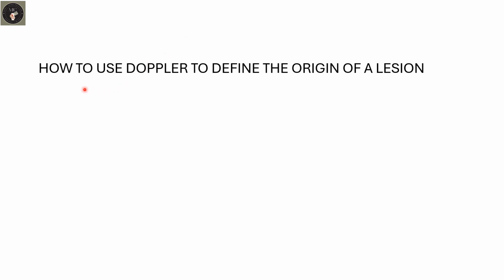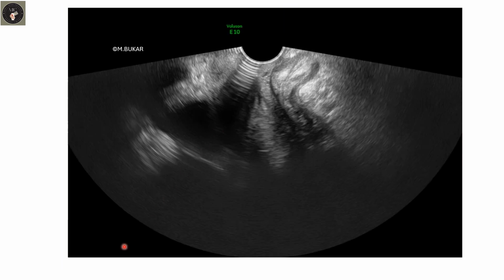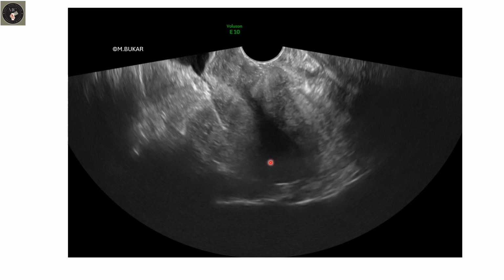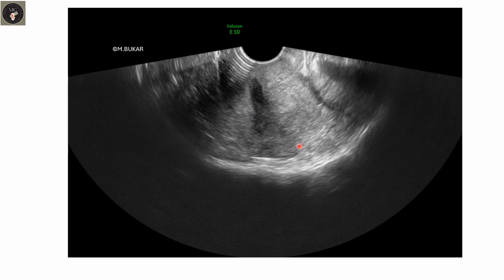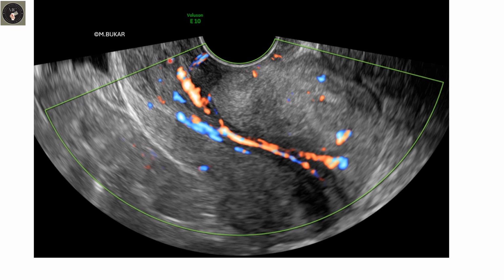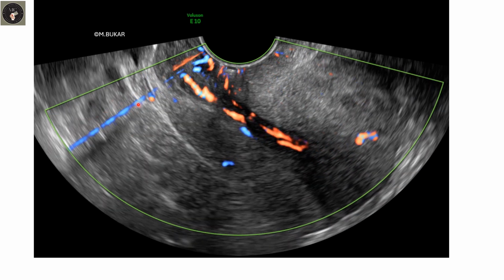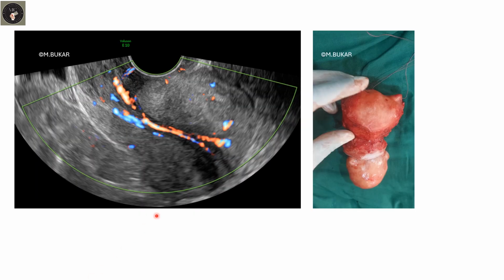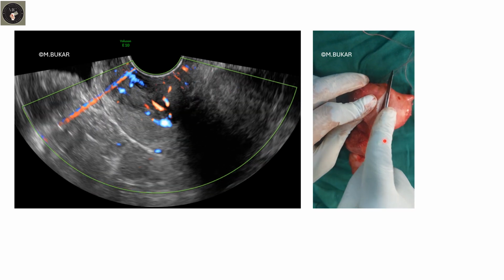HOW TO USE DOPPLER TO DEFINE THE ORIGIN OF A LESION